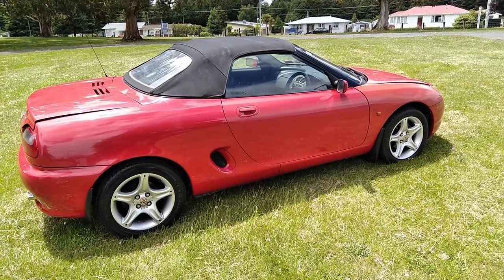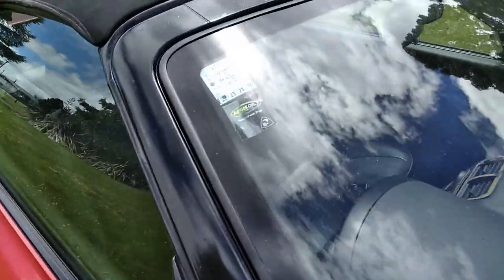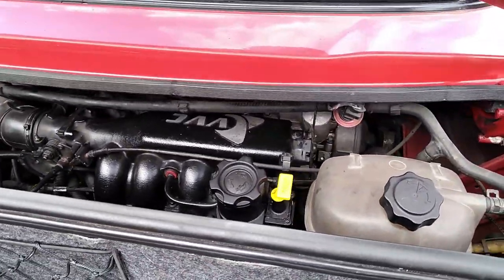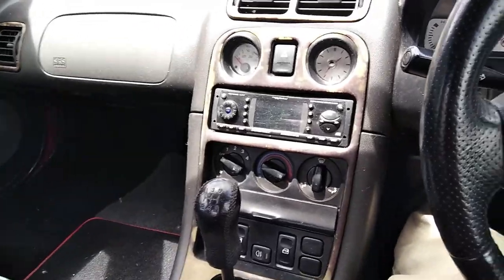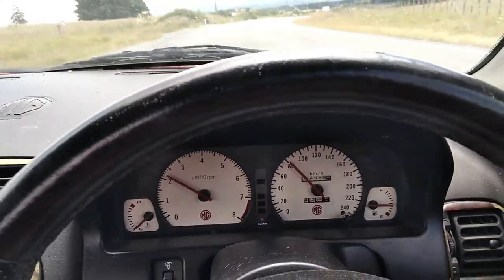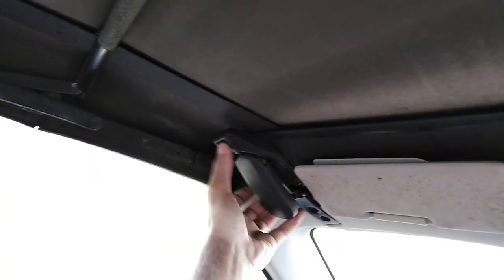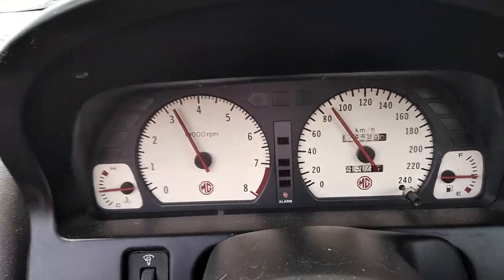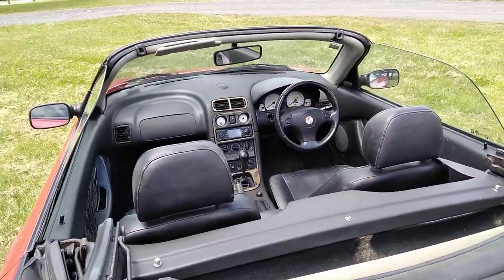1998 MGF VVC RED XA4932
1998 Rover MGF VVC Red XA4932 Daily Driver 60km round trip to work & back!